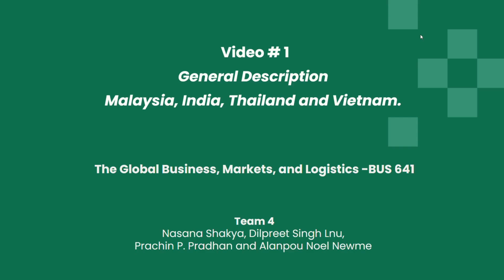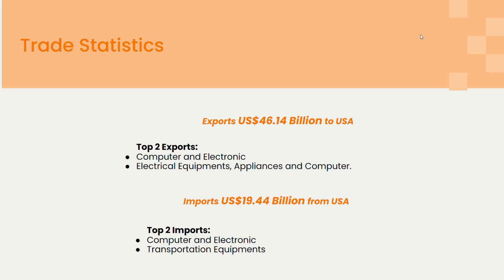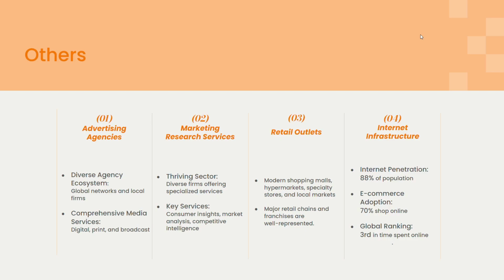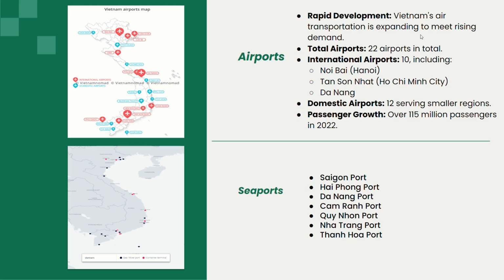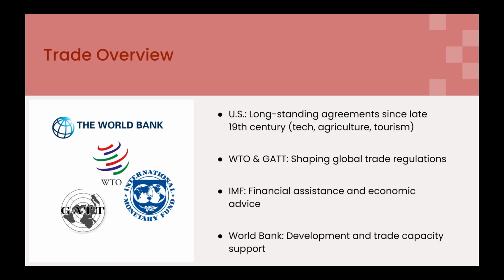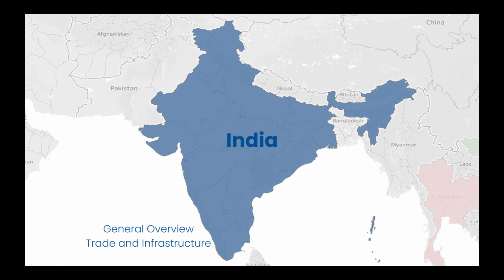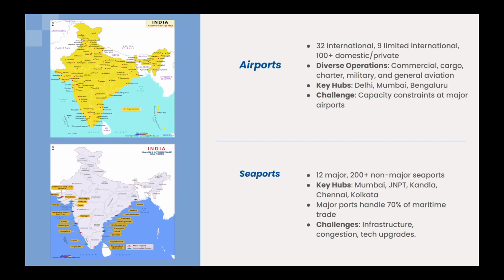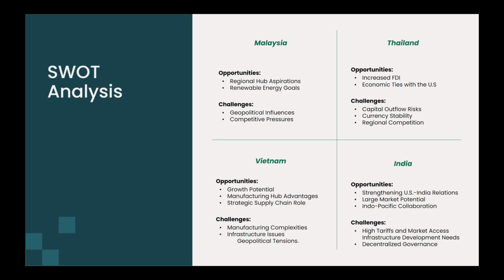Team #4 Video #1 Fall 2024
Bus-641-A Global Business, Markets and Logistic Bus-641-A.